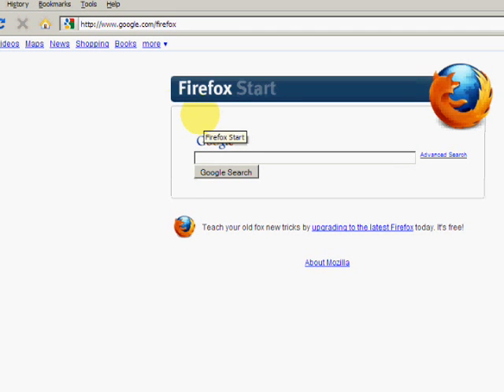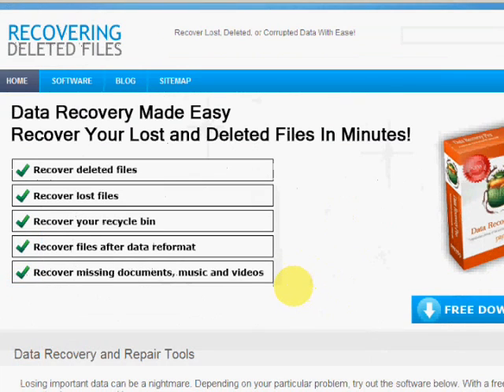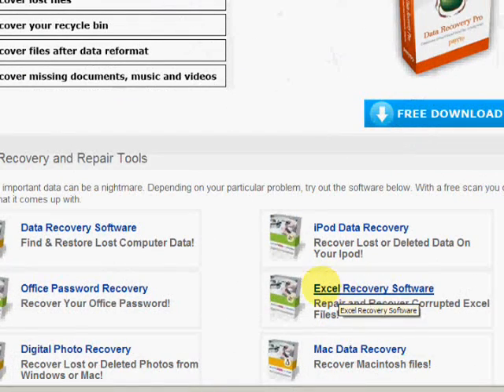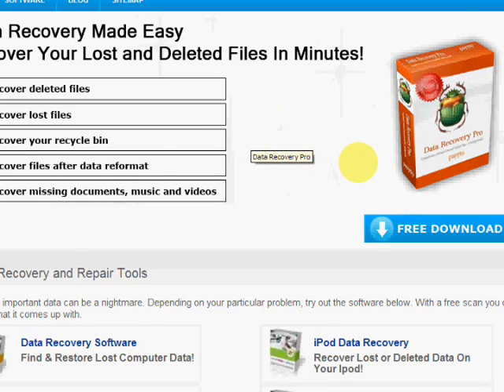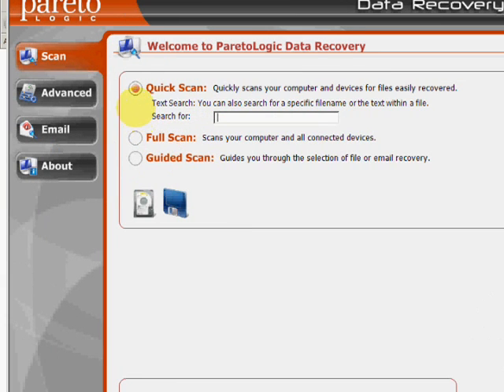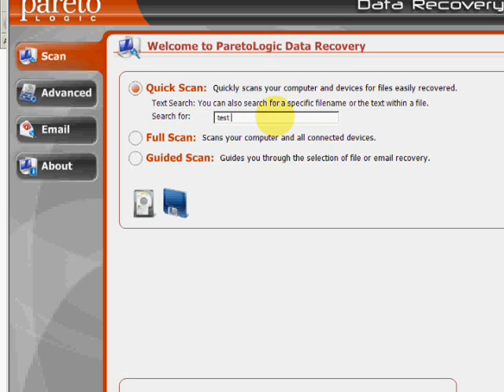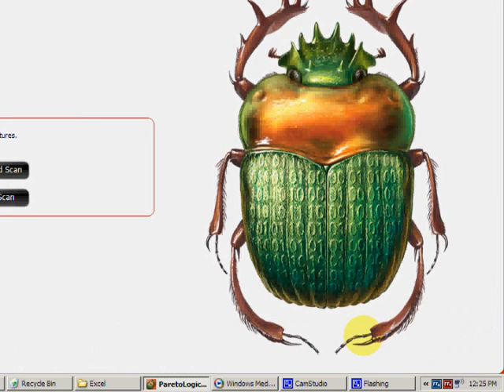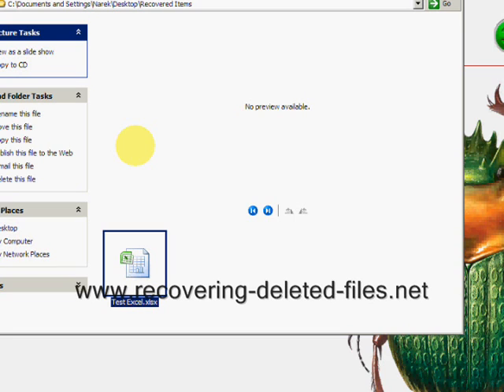Recover Deleted Spreadsheet The EASY Way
Want to know how to recover deleted spreadsheet? Recovering an Excel file is easier than you think. Simply click the link in order to restore lost or deleted Excel, XLS, or spreadsheets in minutes.